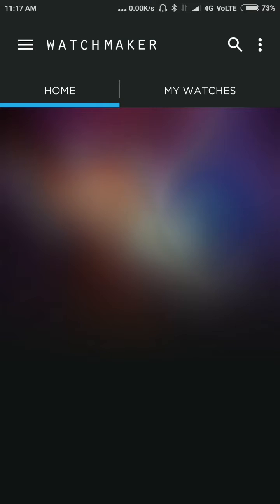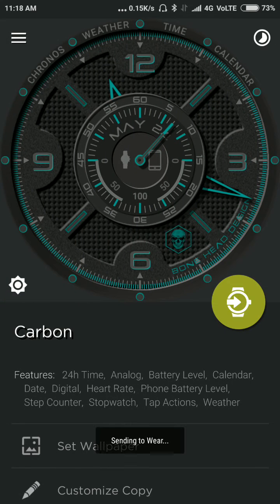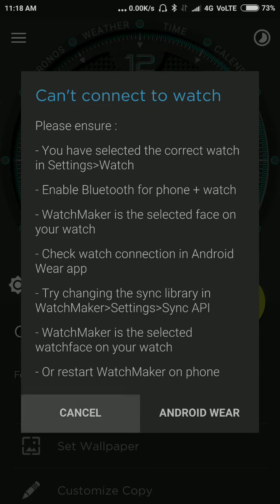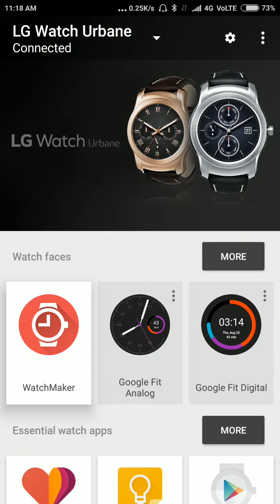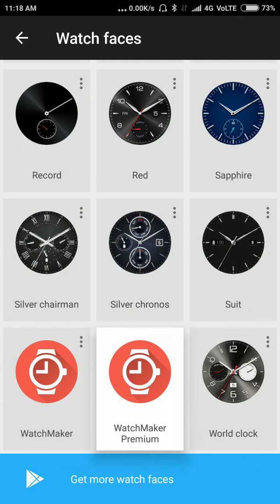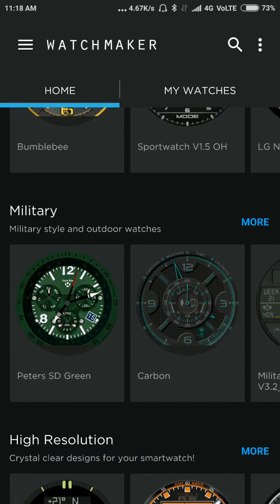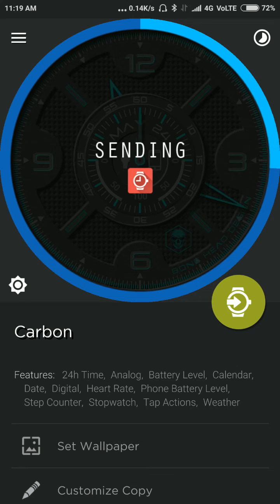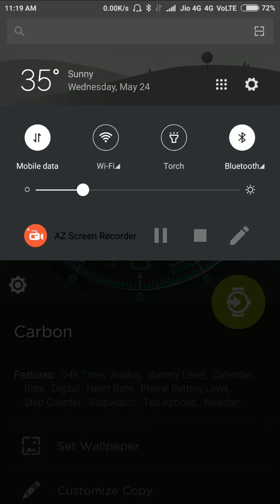(FIX) Watchmaker can't connect to watch. Android Wear..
A short tutorial on how to fix this very common problem.